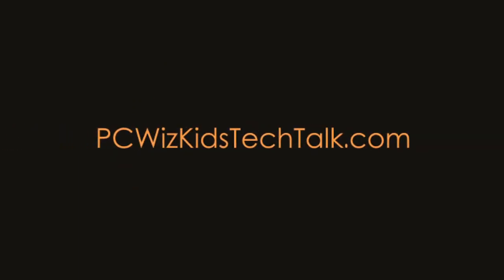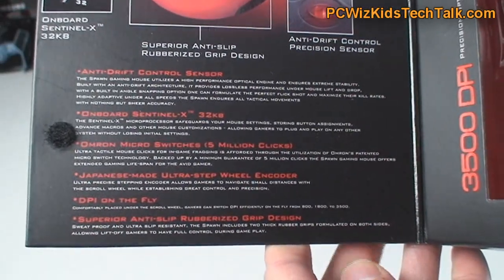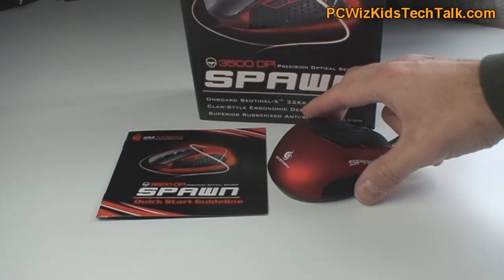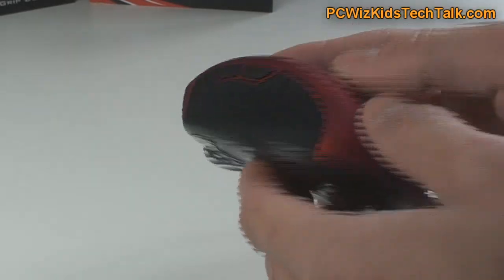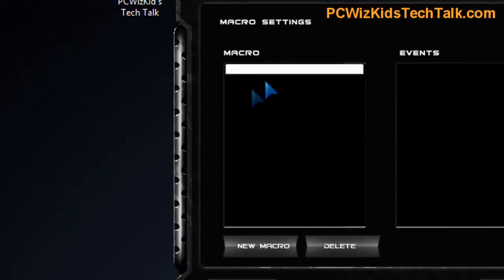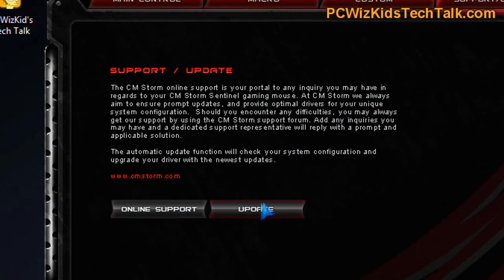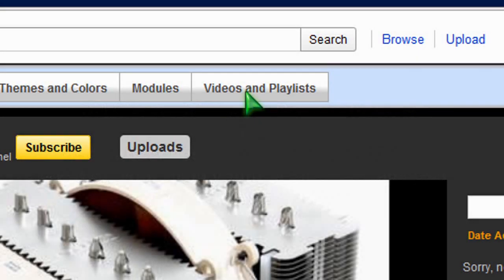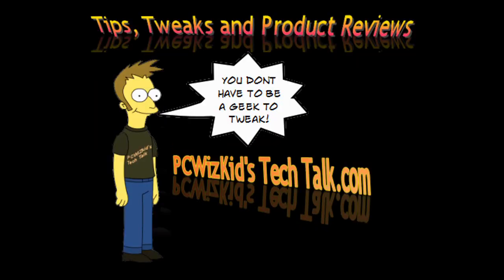Cooler Master Spawn Gaming Mouse